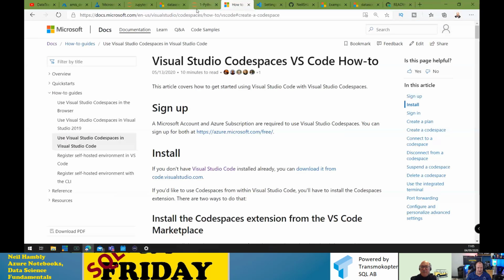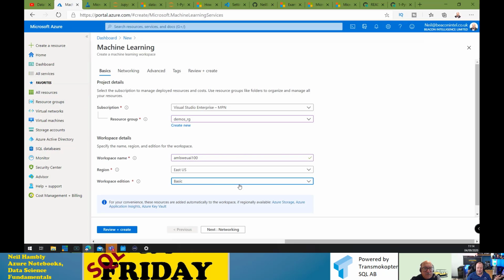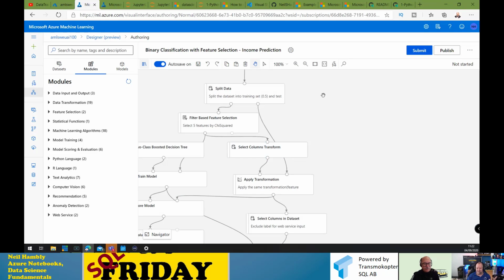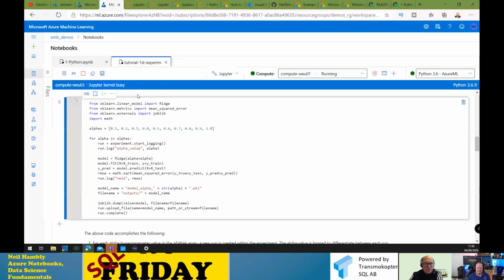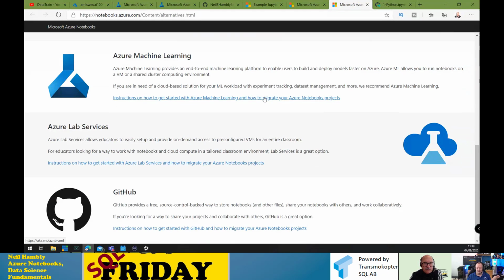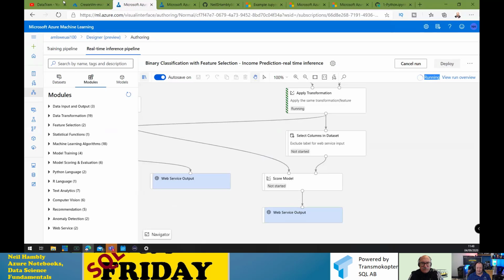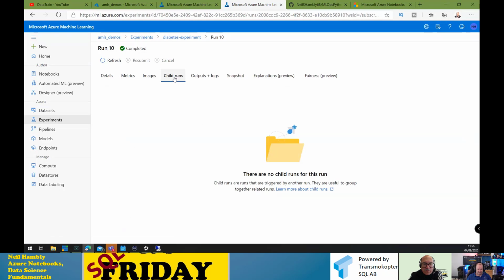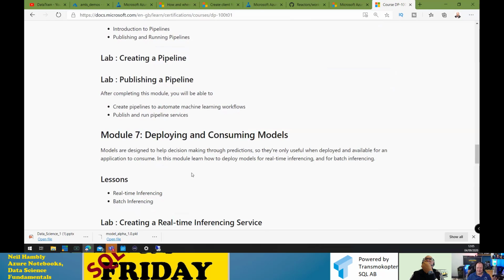SQL Friday Episode 14 - Neil Hambly on "Azure Notebooks, Data Science Fundamentals"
Watch Neil Hambly present some of the many resources for starting exploring Data Science.